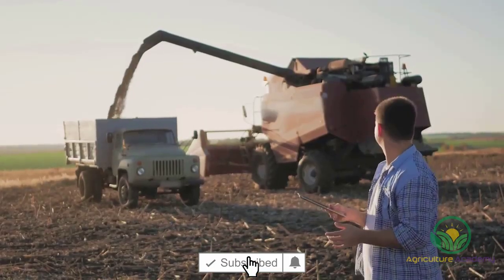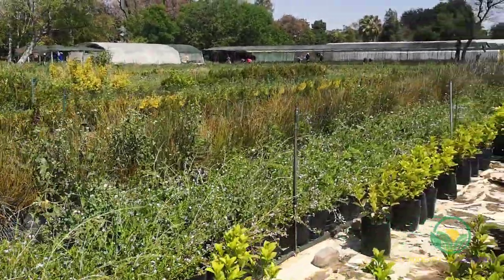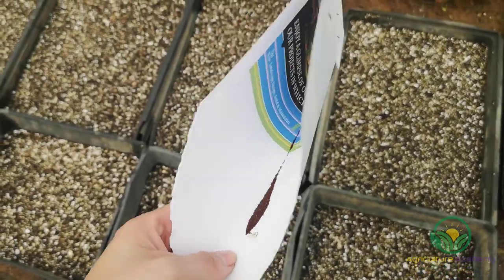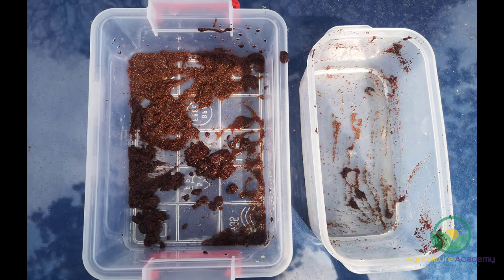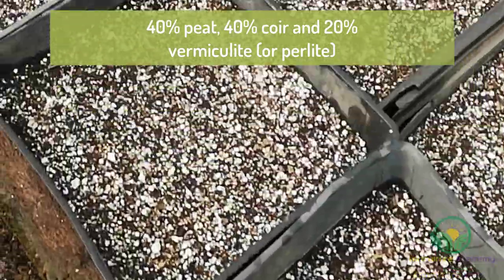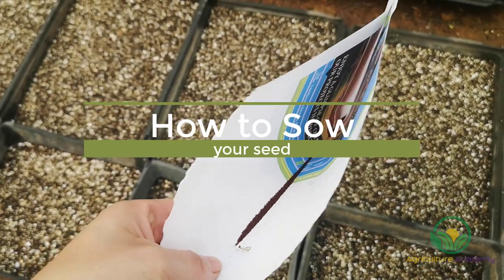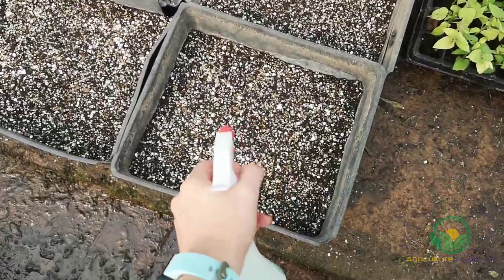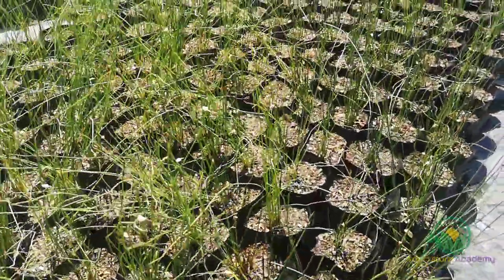How to Grow Ornamental Grass from Seed: Most Profitable Plants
Keen to learn how to grow ornamental grass from seed? You came to the right place!

Ornamental grasses are one of the most profitable plants a nursery can produce. In this video we are going to show you the exact methods of starting ornamental grasses from seed, a must-have skill in your profitable nursery plant business.

In this video we are going to show you how a commercial, profitable nursery grows Cape Thatching Reed (Elegia tectorum). This plant is an extremely popular ornamental in gardens and urban plantings, so it could be a great option to grow in a nursery. Cape Thatching Reed is adapted to grow in many soil conditions, as long as they are well-drained. The best way to grow the reed is through seed, and we are going to show you exactly how you can do it.

First, you are going to need to source some seed from a reputable retailer. The seed are so tiny that 10 000 of them weigh only 1 gram, so be sure to handle your seed carefully. Studies have shown that the seed respond very well to pre-sowing treatments with smoke paper. Simply soak your seed in the smoke water for 24 hours before you start sowing them.

Once your seed have soaked, remove the excess water, and leave your seed in a sunny spot to evaporate the rest. Do not throw away the smoke water, instead pour it into a spray bottle and save it for later.

While you wait for your seed to try, you can prepare your planting trays. We are sowing 20g of seed and ended up needing approximately 51 trays. We filled them with a mix of 40% peat, 40% coir and 20% vermiculite.

One of the main issues that comes with sowing very small seed is evenly distributing them into your trays. In the same video showing you how to use smoke paper we also give you some tricks for sowing small seeds evenly.

We followed the same method for these seeds by using a piece of paper that has been folded and stapled to make a funnel-like envelope. We recommend pouring small quantities of seed into your envelope at a time and gently shaking the seed into the trays. It is better to sow less seed and move over your trays more often as opposed to making only 1 pass over your trays. This will also help with the even seed distribution.

Once you have sown your seed, keep the trays under a mist system. Spray the leftover smoke water over your trays to get the most out it. If you do not have a green house or automatic system, then you can wrap some cling film over the surface of your trays. Whatever you do, make sure the trays are kept moist, but not waterlogged or dried out.

Once your seed have germinated, you can transplant them into trays with individual cells and from there into plastic bags.